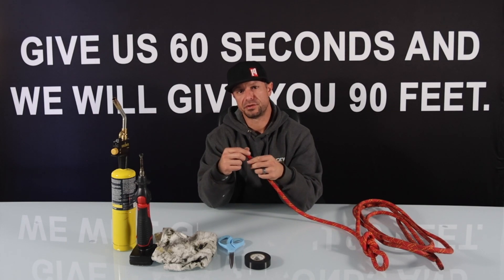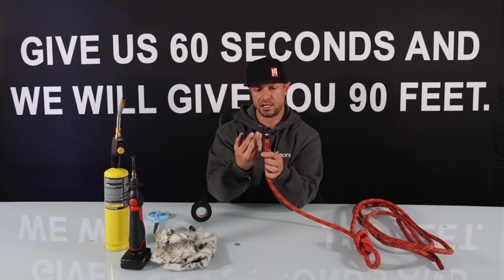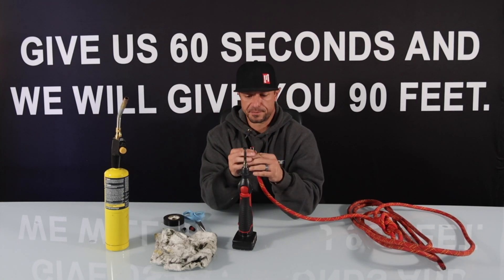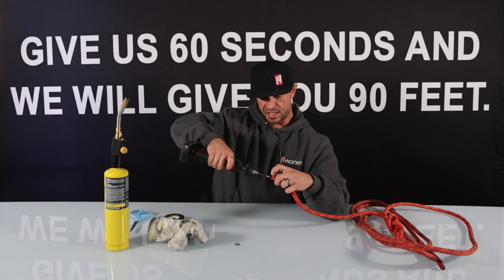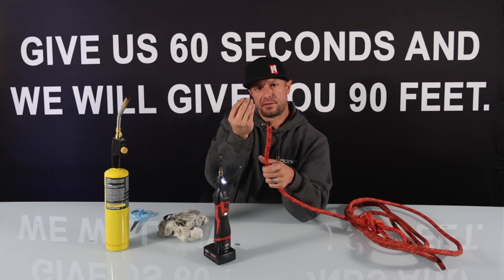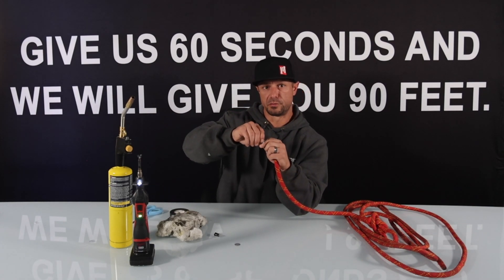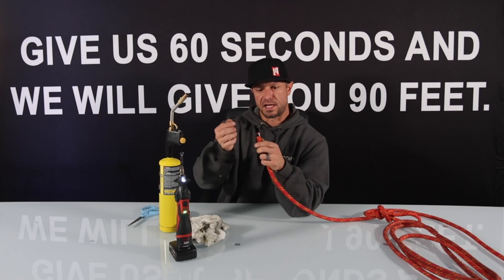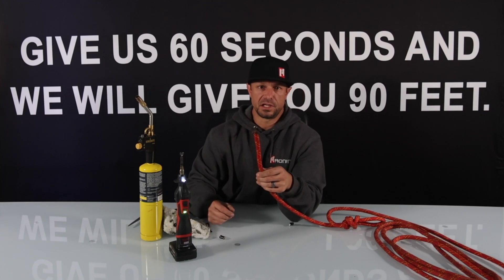How to properly burn and seal nylon rope for use with the Ronin Lift power ascender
A quick instruction video on how to properly seal the ends of your nylon rope for use with the Ronin Lift power ascender.